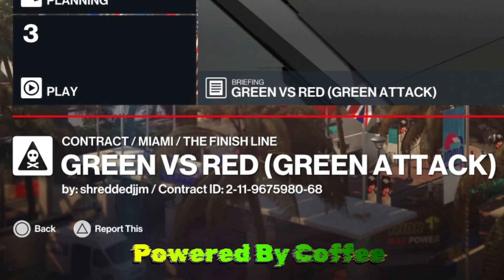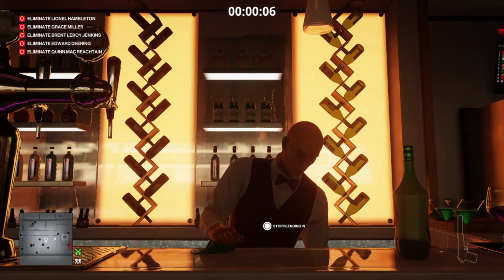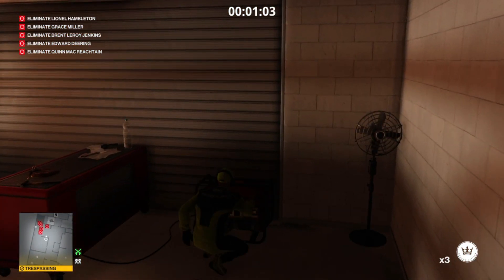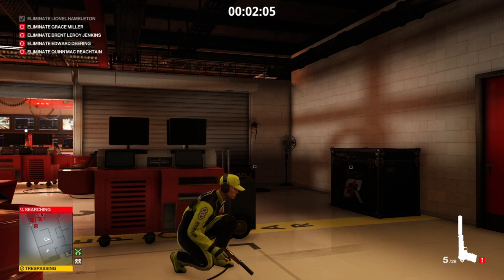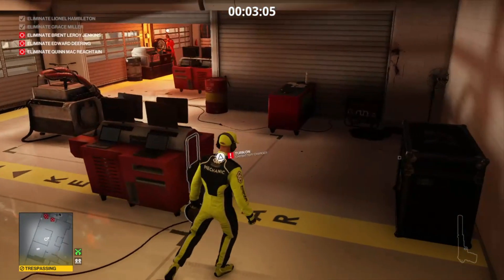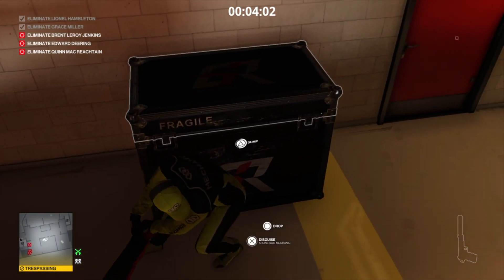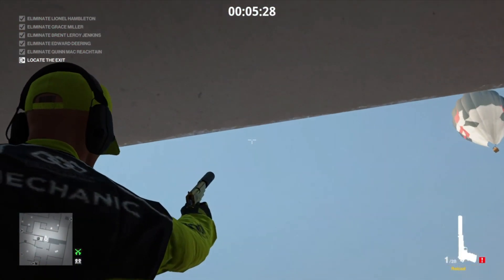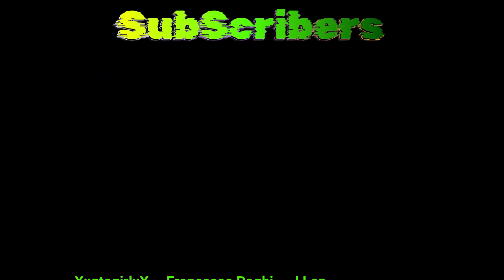W.O.A. Trending Contract, Green VS Red (Green Attack)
In today's episode we will tackle the trending contract Green VS Red (Green Attack).